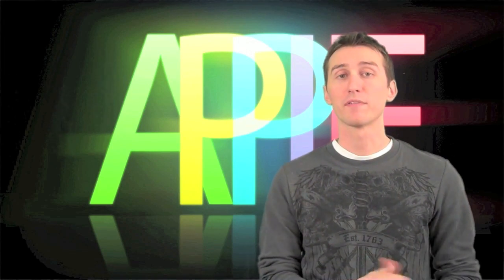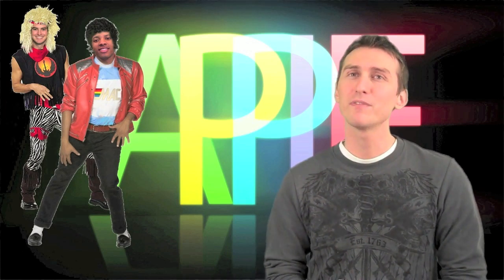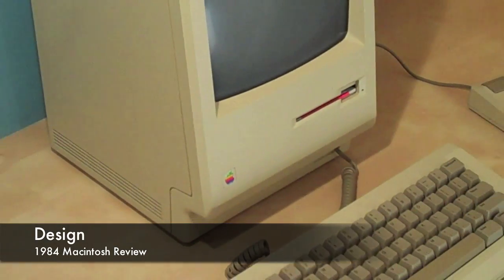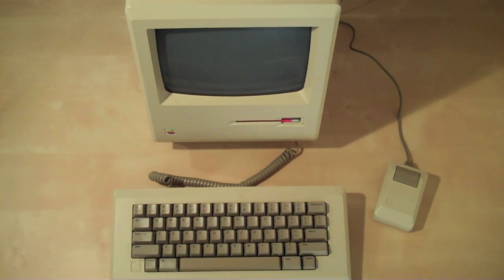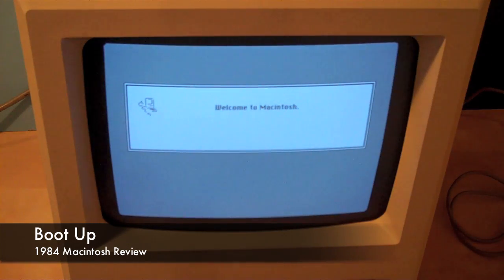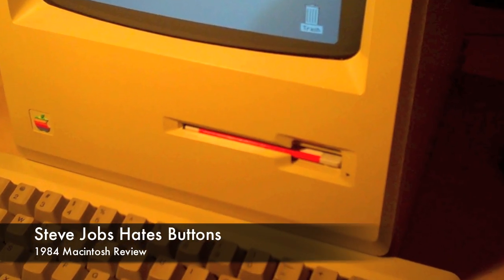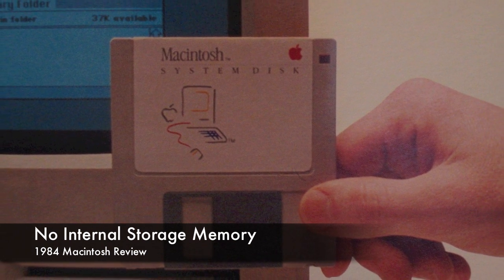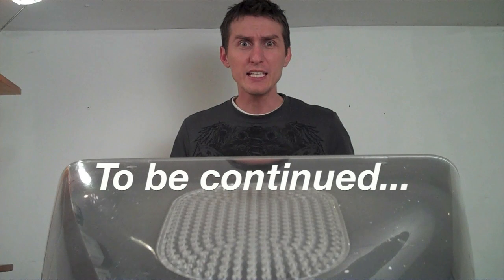1984 Macintosh Review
A look at the Mac that started it all.

For those that are interested, I rebuilt this machine myself.  Its an original 128K case with a 512K board inside.